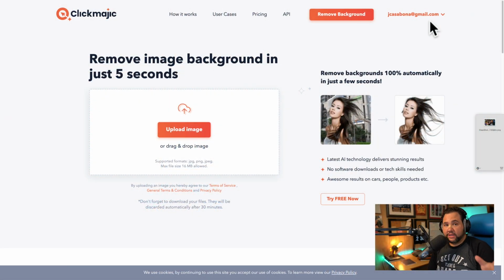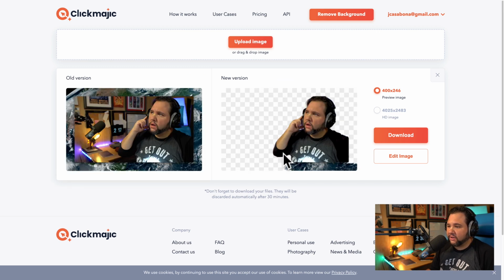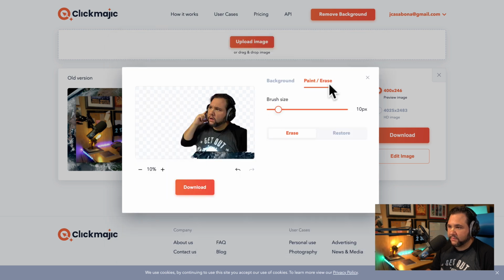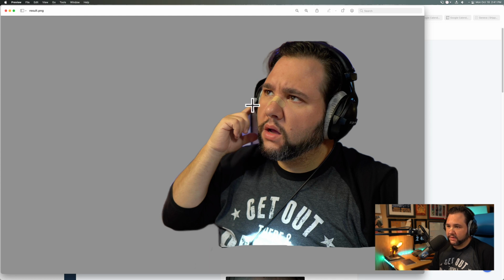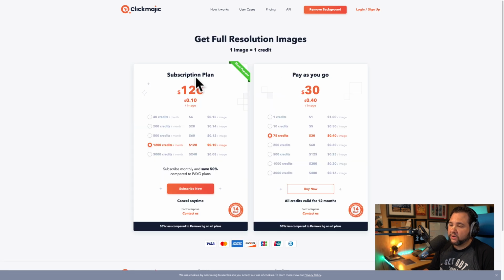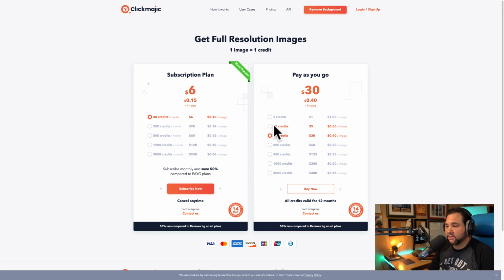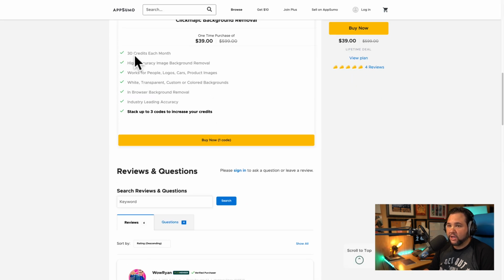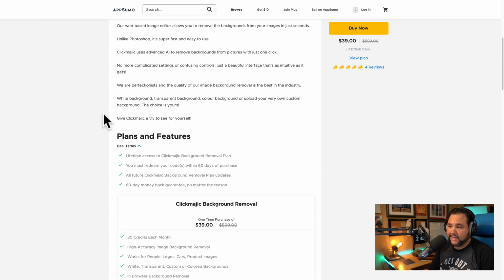Remove image backgrounds with ONE Click!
If you're a creator, you've likely been in a situation where you've wanted to remove the background from an image. Maybe it's for a YouTube thumbnail, maybe it's for album artwork or a new headshot. Either way, doing it can be a hassle, or expensive, depending on the tools you us.

Luckily, with Clickmajic, it's SUPER easy, and with their current deal on AppSumo, it's also cheap. Here's how to use Clickmajic and how to get that sweet lifetime deal from AppSumo.